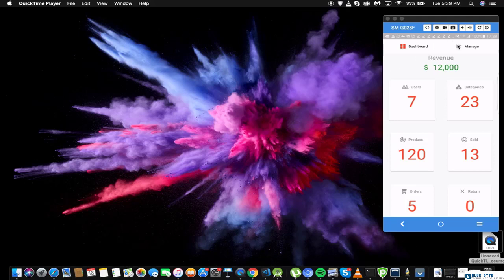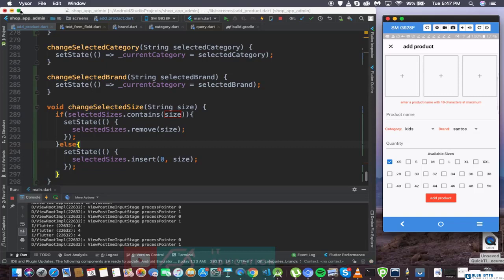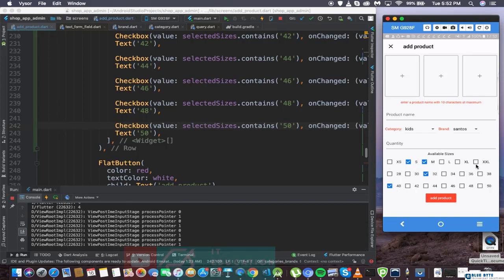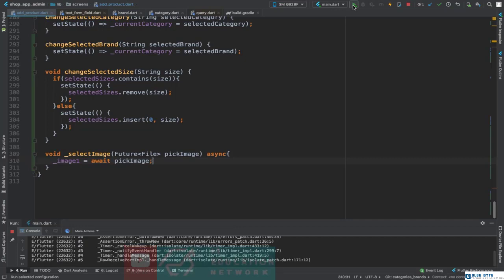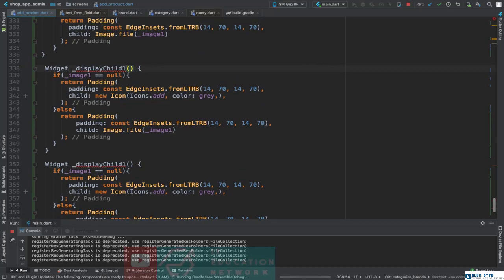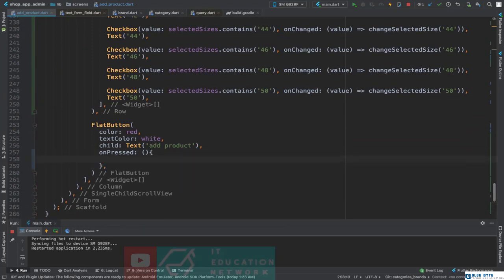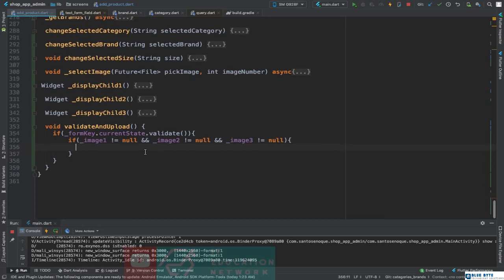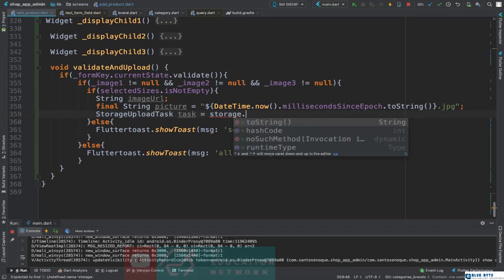E-commerce Mobile App Using Flutter - 40 - Uploading images Part - 1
This courses will teach you how to create e-commerce app using Flutter

In this course you will learn how to build e-commerce app using Flutter. Learning how to build an e-commerce website that lets customers order from you will give you the opportunity to build a real-world, in-demand project and will open up the door of opportunity for you to become a professional Full-Stack developer.

First, you will learn how to install flutter environment, Then you will be taught the most important parts of this projects such as creating a cart and letting customers checkout.

By the end of this course you will have built a project using flutter.

There are many reasons why this course is extremely important.

1. You will build a real-world web app, rather than building unrealistic project.

2. I will teach you the “how-to” rather than concepts that you will end up abandoning.

3. You will learn flutter and how it works.

4. You will  become a professional programmer having build a complete e-commerce app.

Some of What You Will Learn in This Course:

1. Install project environment & create project.

2. Run flutter project files.

3. Structure your project.

5. Logic behind building complete e-commerce app.

6. How to let customers add products..

7. How to manage your database.

8. Best practices and techniques.

9. Organize your project.

10. Much much more…

Wish you an incredible learning journey.
Who this course is for:

    Mobile Apps developers

Requirements

    Windows or MAC
    Internet connection